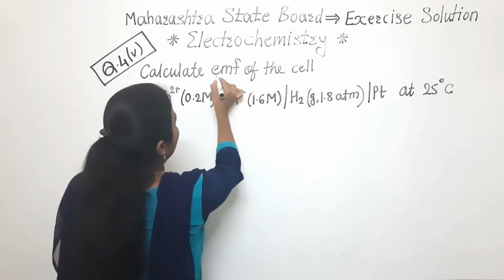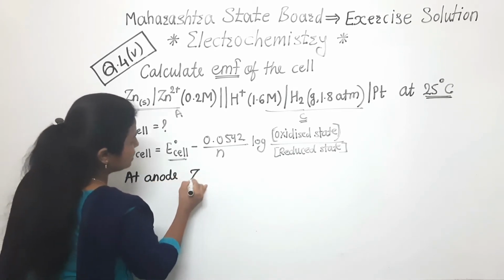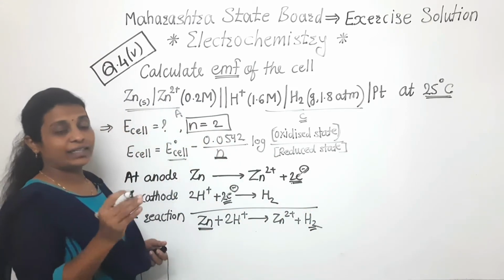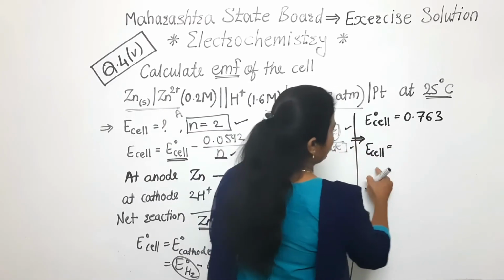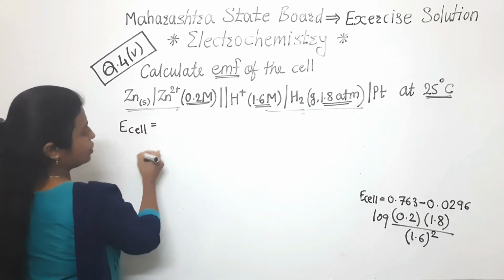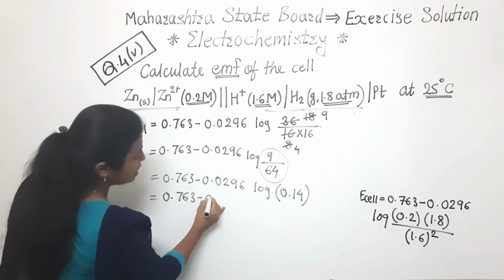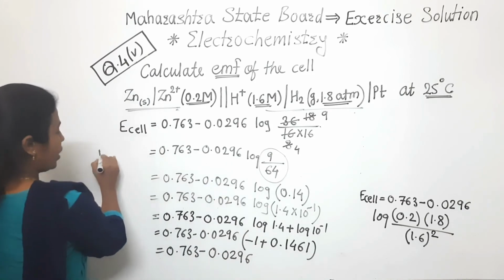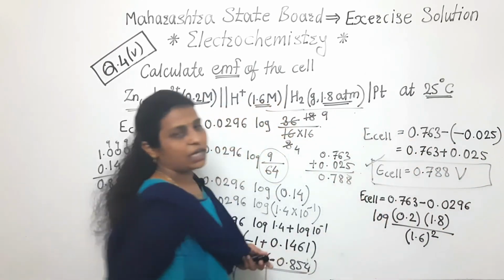Electrochemistry ( Q.4 v ) # Topicwise Exercise Question with Solution # Maharashtra State Board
Class 12 - Electrochemistry ( Q.4  v ) # Topicwise Exercise Question with Solution # Maharashtra State Board # Swapna Kade